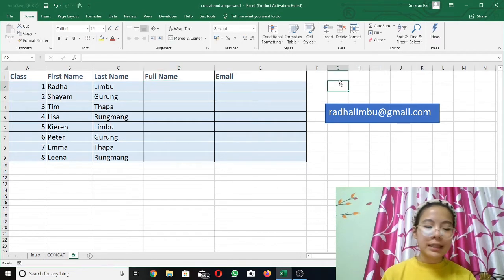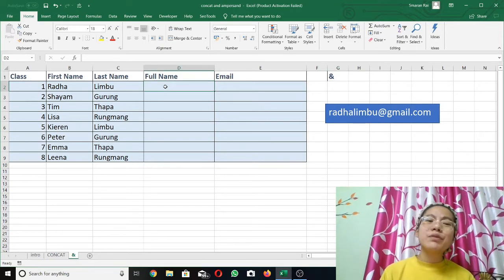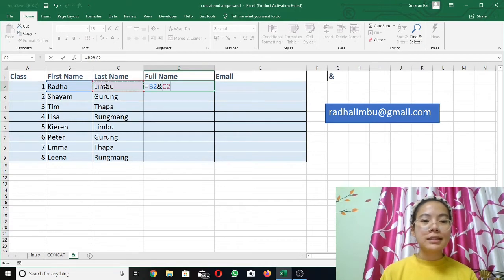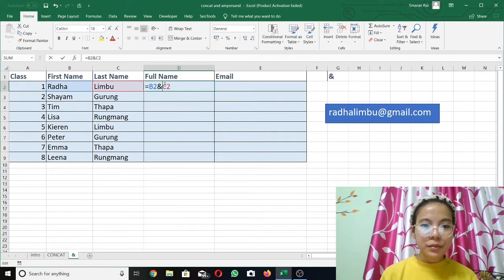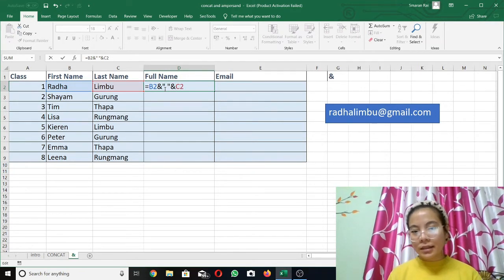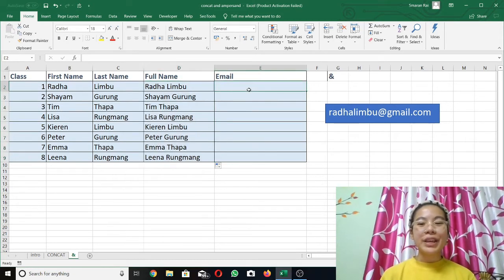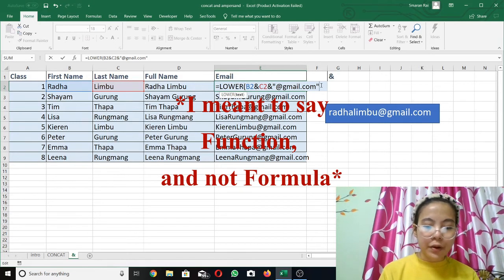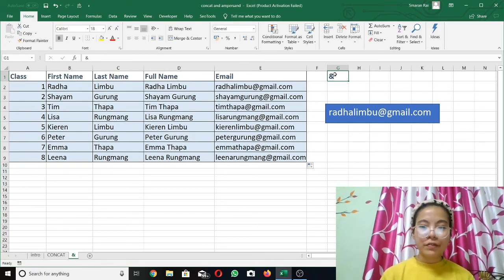How to Combine texts with CONCAT and AMPERSAND sign (&) in MS Excel | PART 2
This video is PART 2 of combining text series in MS Excel.
Here,  I will be explaining how to combine texts using the Ampersand sign (&) it is much easier than the CONCAT function.

(In Part 1, I share with you guys how to use the CONCAT function to COMBINE TEXT in MS Excel)

Chapters

00:00 Intro
00:53 Why to use Ampersand (&)
1:52 How to use Ampersand (&) to combine texts
3:53 Email generation with the help of Ampersand (&)
4:33 Lower Function
5:18 Ending Remarks

Hope I was able to help somebody today.